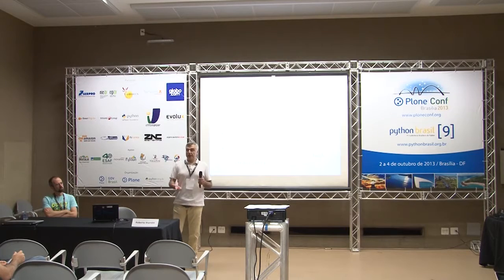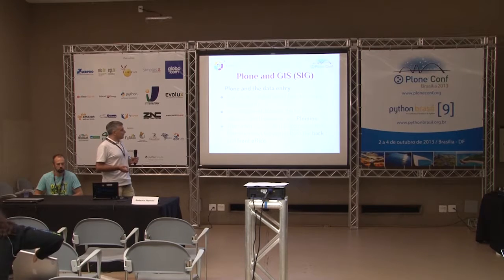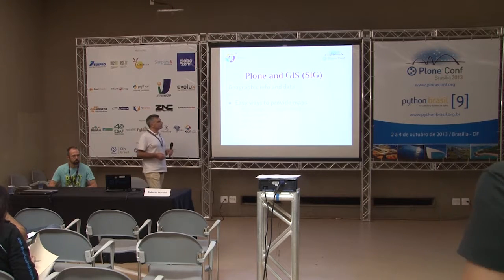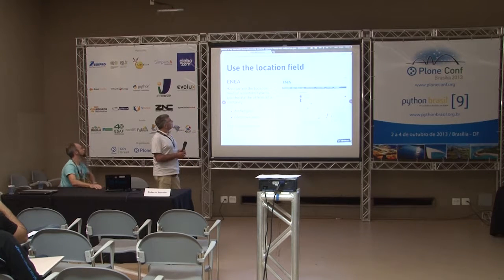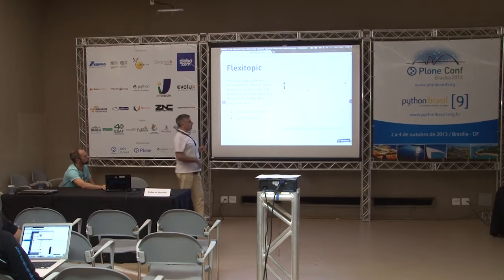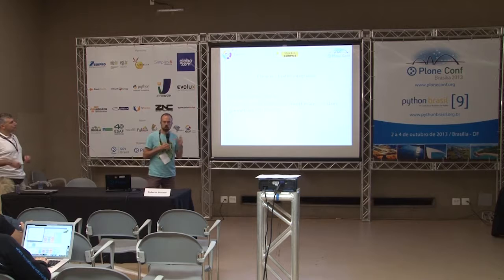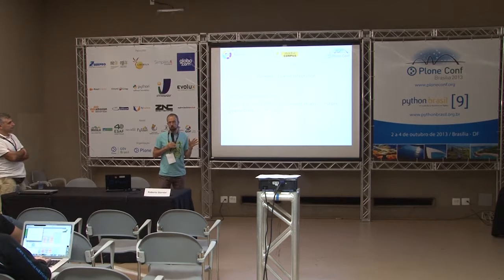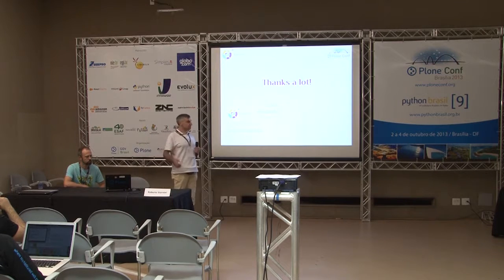Plone and the GIS: when the map is not optional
Talk by Roberto Starnini at Plone Conference 2013 and PythonBrasil[9] - Brasília / Brasil